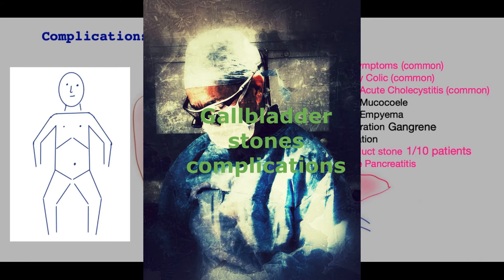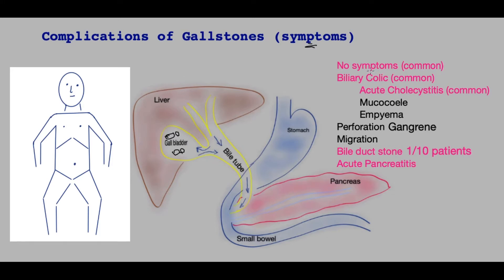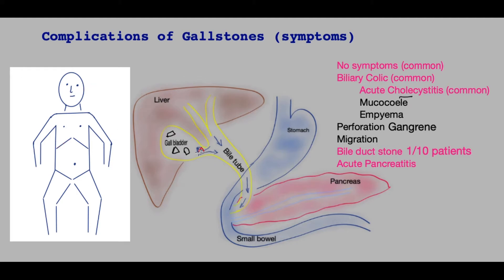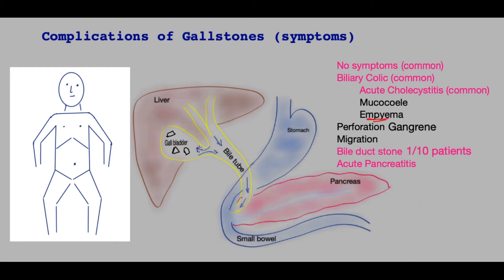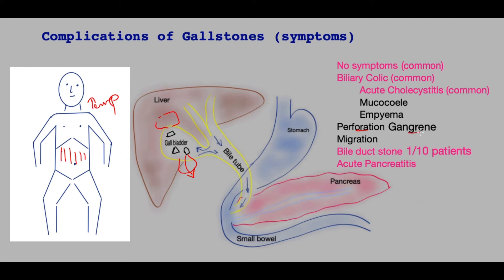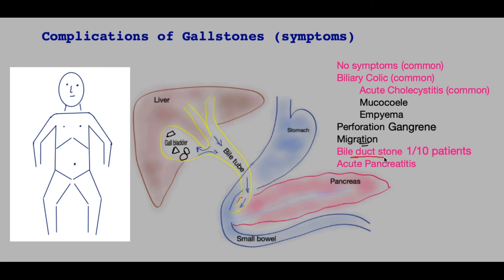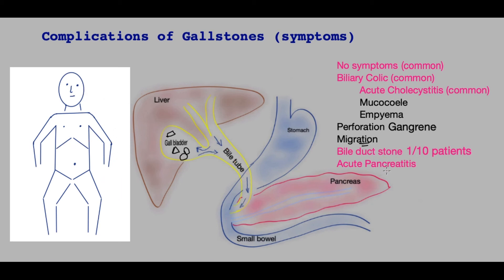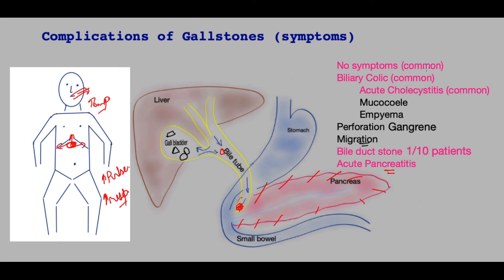Gallbladder Stones; Symptoms of Complications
This video develops an understanding of likely complications with gallstones and the symptoms. The format is simple line drawings and easy-to-understand explanations.
People with gallstones may not have symptoms but when complications occur there are sometimes subtle and other times obviously new symptoms may cause the sufferer to seek medical attention. This video would enhance an understanding of your gallbladder stone-related complications and oftentimes you may be able to predict at the outset if things are not going well.